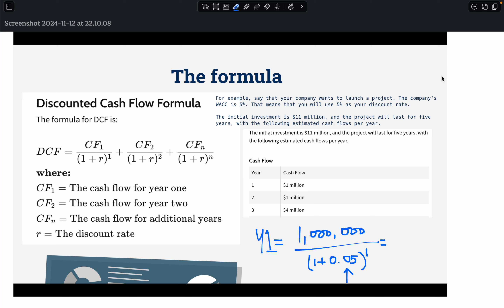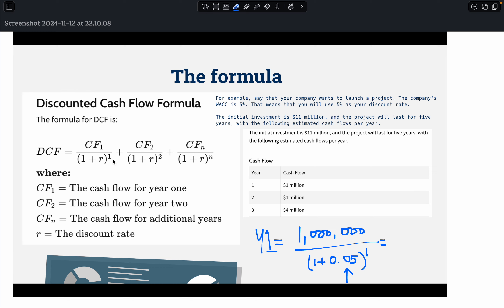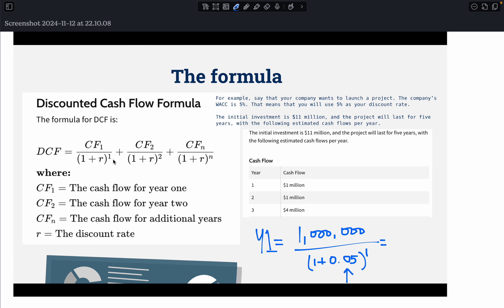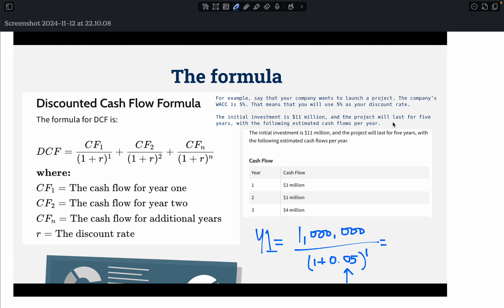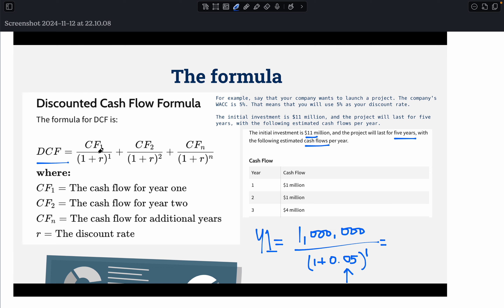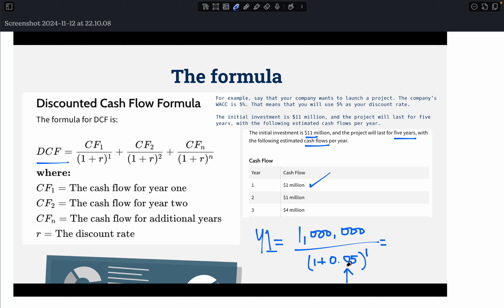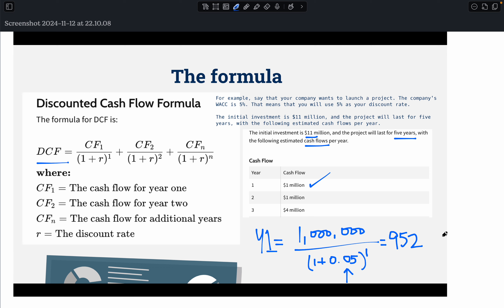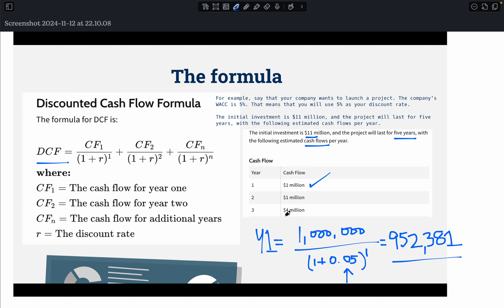Discounted Cash Flow formula explanation for A Level Business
Welcome to A Level Business Channel Guys!
All chapters for Edexcel A Level Business covered in detail.

Thank you for taking the time to watch my videos and I hope they are helpful.